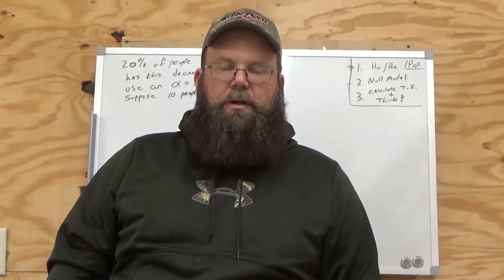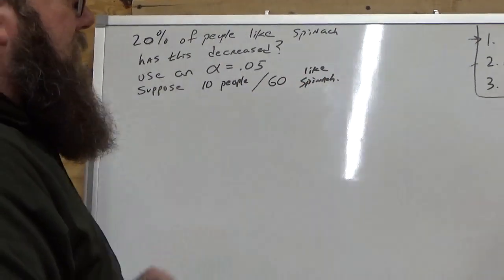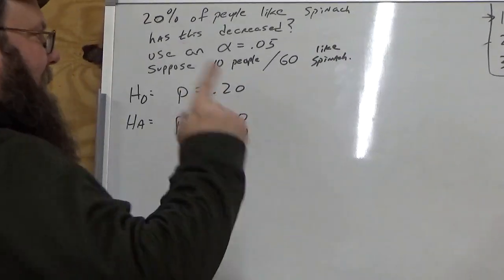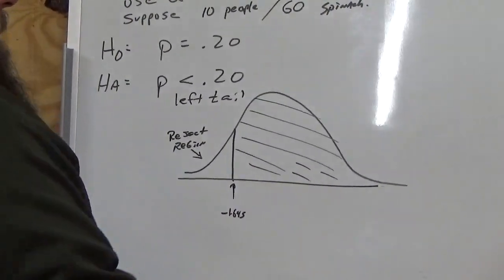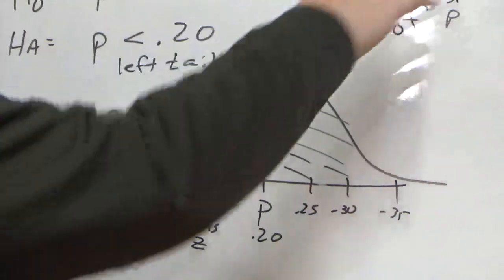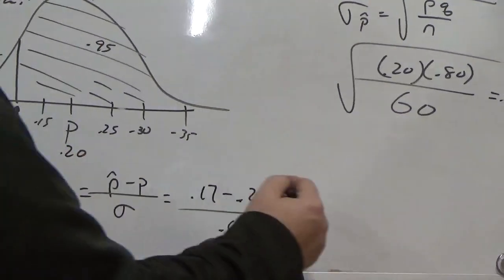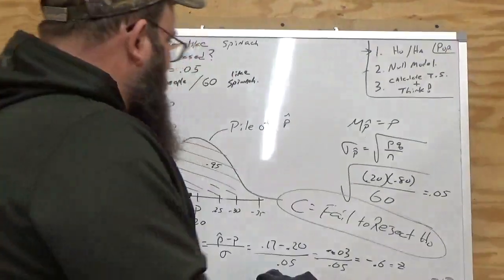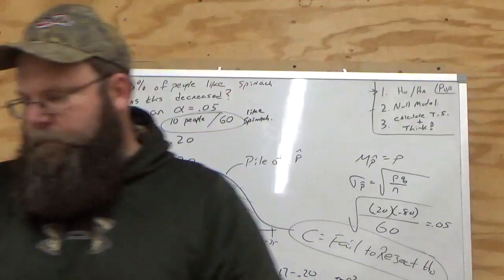stats example 1 prop z test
example of a one poroportion z hypothesis test in statistics